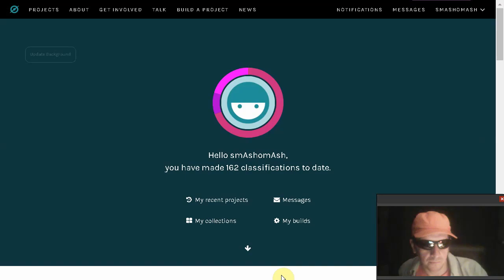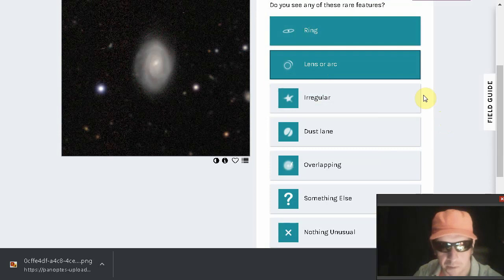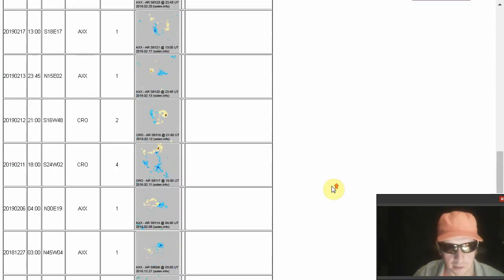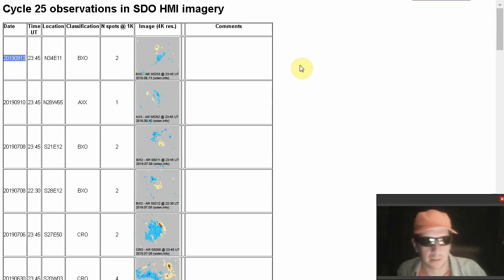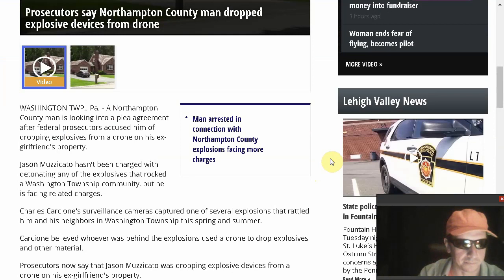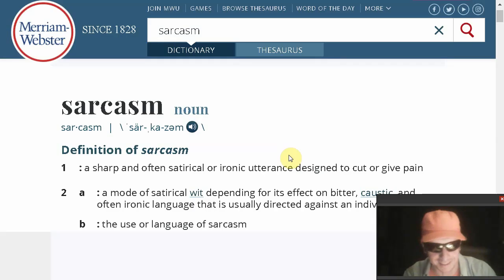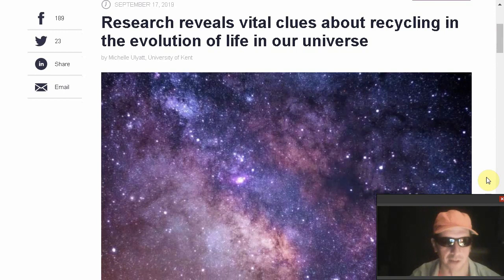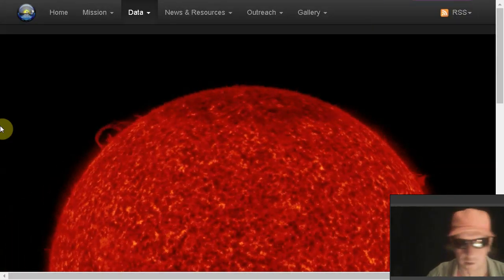CENSORED vs. Sinkhole: Entropy, Nonsense, Bombs, Dummies, Neutrinos, Recycling, Green New DROOL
(Our Mission Statement Image Available to Share Publicly)